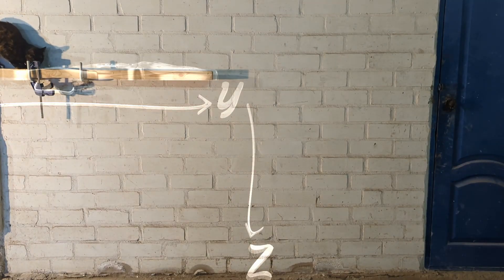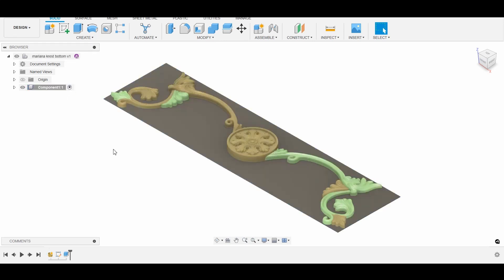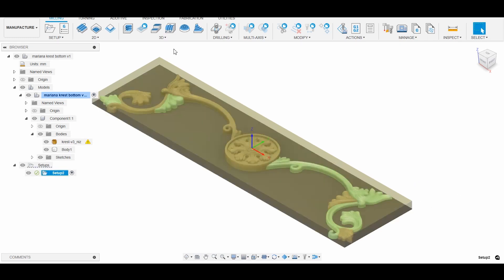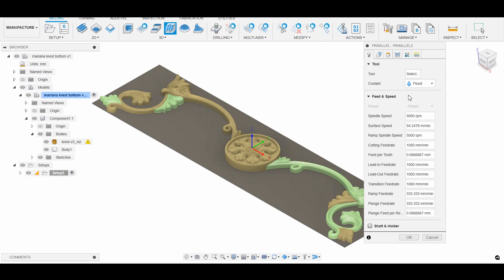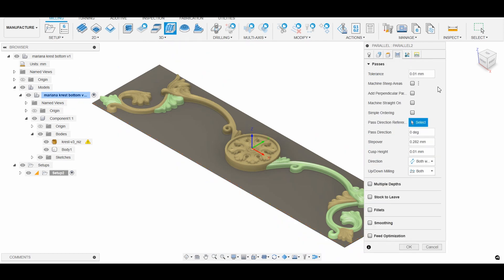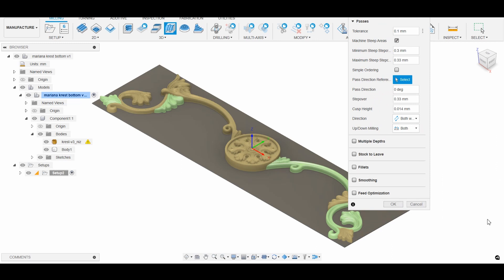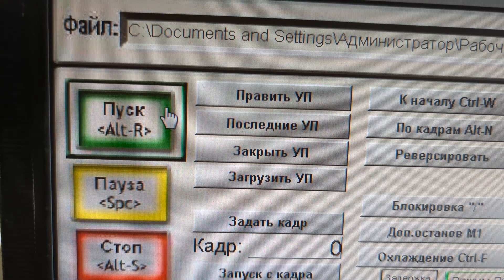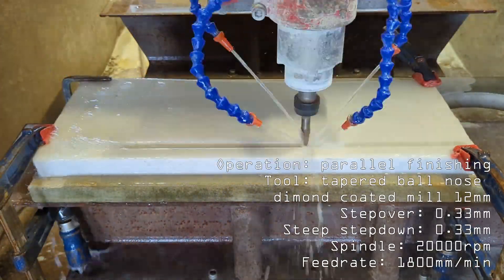One setting in 3D milling I wish I had known before. Fusion 360 parallel tutorial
I made this video for myself in the past. so that in the past I could watch it and avoid a huge number of broken tools during 3D milling. In this video i work in fusion360.